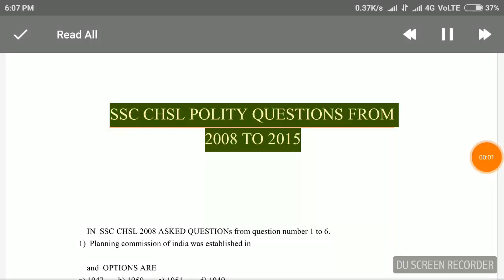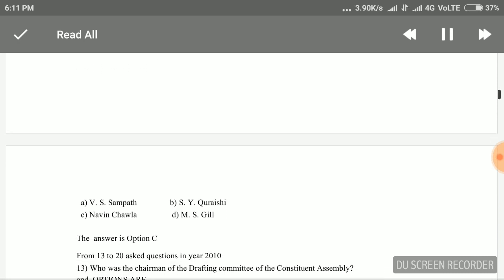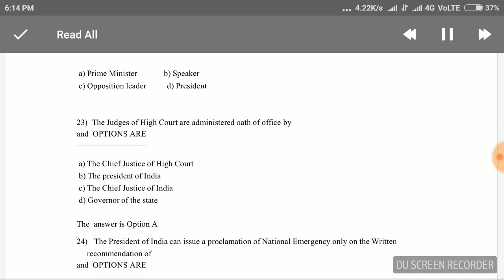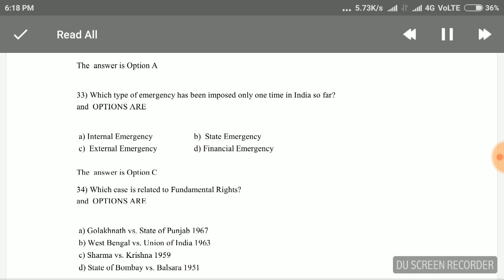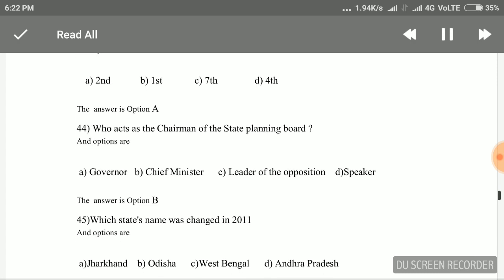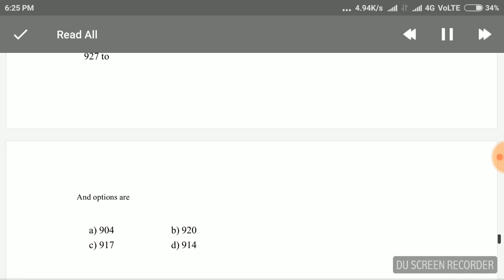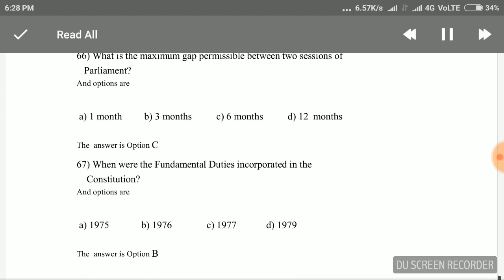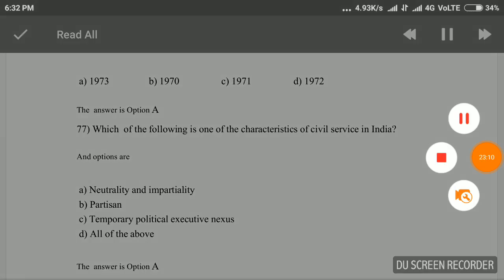SSC CHSL All Asked Polity Questions From 2008 to 2015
SSC chsl compilation of all asked Polity questions from 2008 to 2015